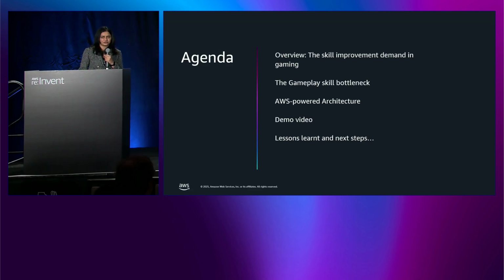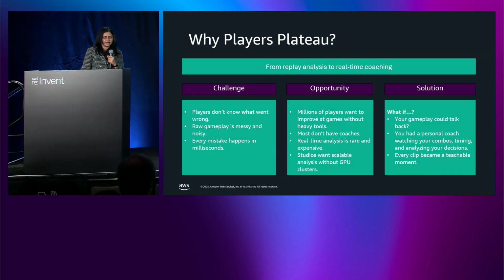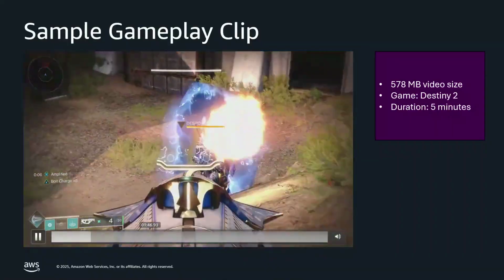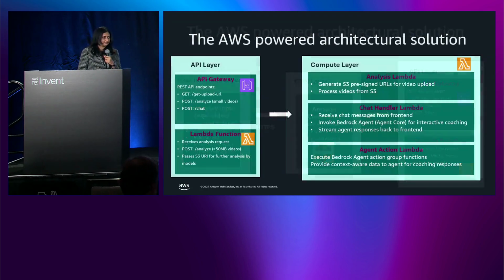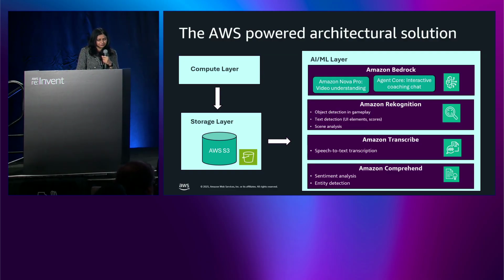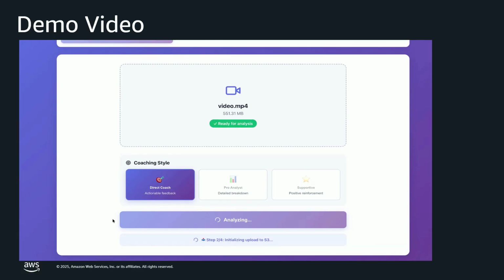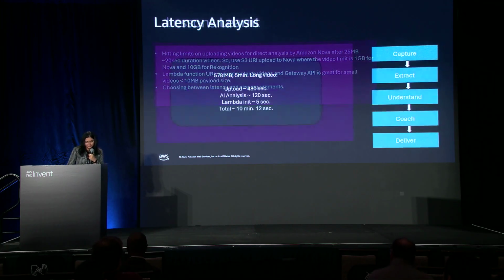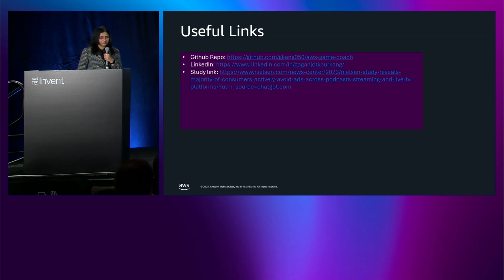AWS re:Invent 2025 - GenAI game coach: Real-time gameplay feedback (DEV201)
What if your gameplay footage could talk back and tell you how to improve? In this Dev Chat, I’ll walk through how I built a lightweight GenAI-powered system that watches short clips of your gameplay and gives real-time coaching feedback in natural language. No SDKs, no engine mods, just video, voice, and AWS. Using a combination of Amazon Rekognition for visual cues, Amazon Transcribe for in-game voice analysis, and Amazon Bedrock for feedback generation, this system turns raw gameplay into structured insights. You’ll learn how to combine multimodal data (frames, audio, context) and prompt engineering to build an interactive review.